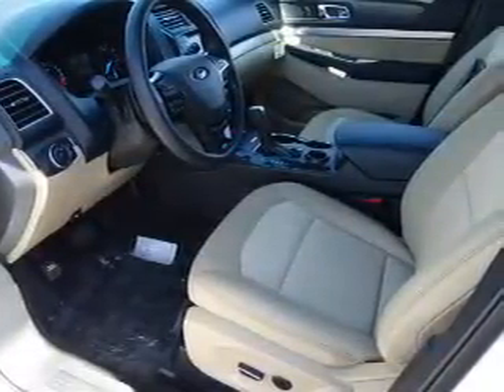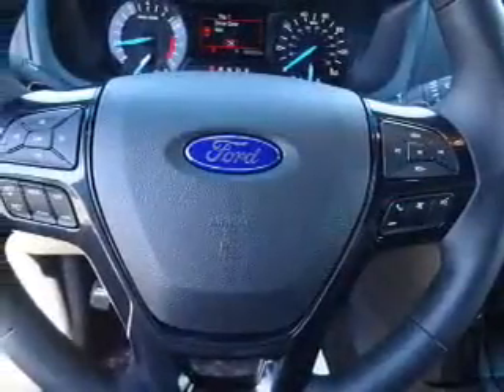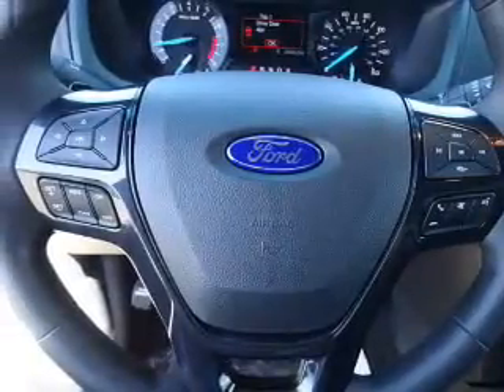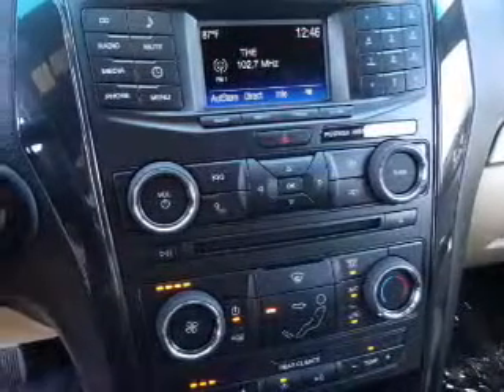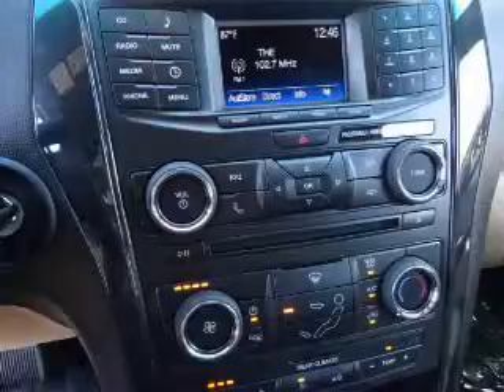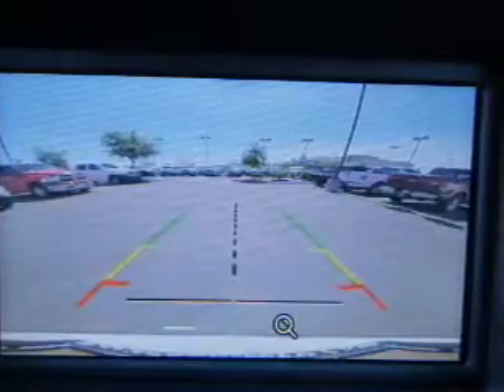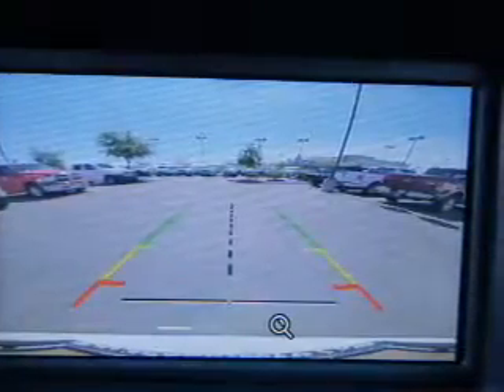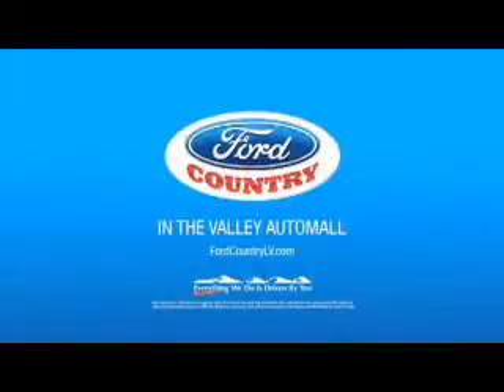2016 Ford Explorer 53480 - Henderson NV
Year: 2016
Make: Ford
Model: Explorer
Trim:
Engine: 2.3 liter 4 Cylindercylinder FWD
Transmission: 6-Speed Shiftable Automatic
Color:
Mileage: 1
Address:
VIN:1FM5K7BH1GGC47746